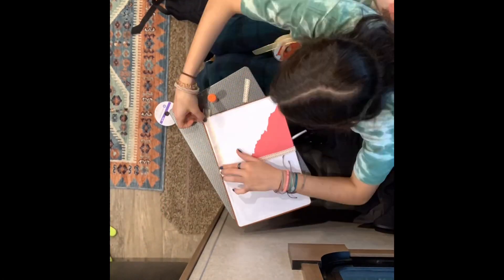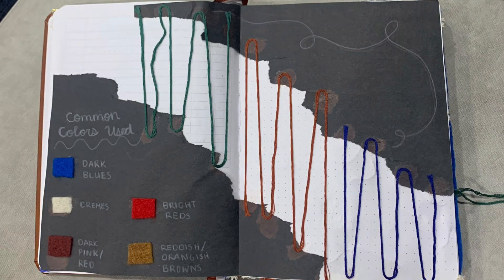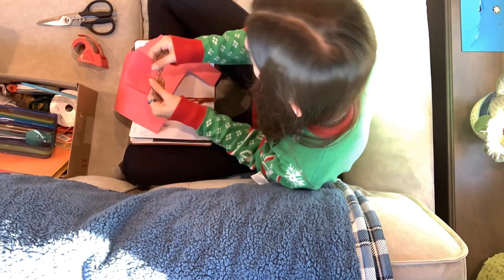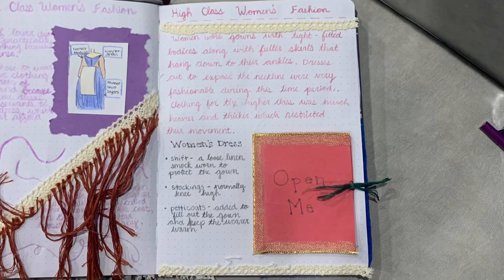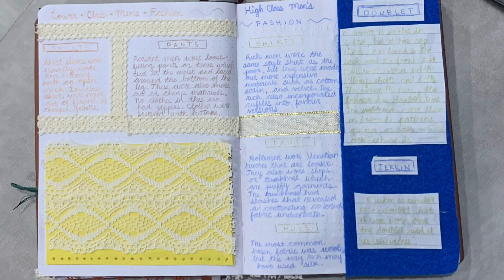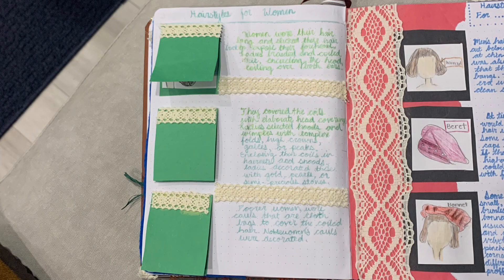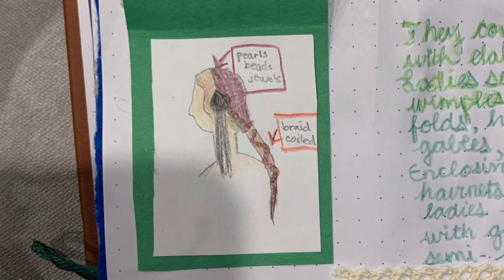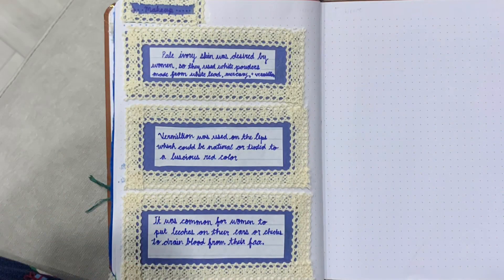sorry guys this is for english